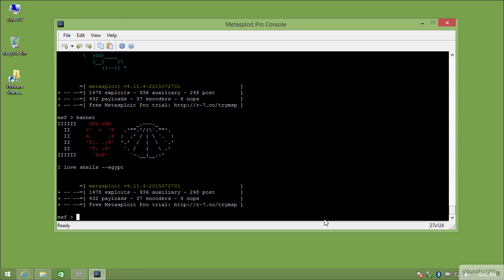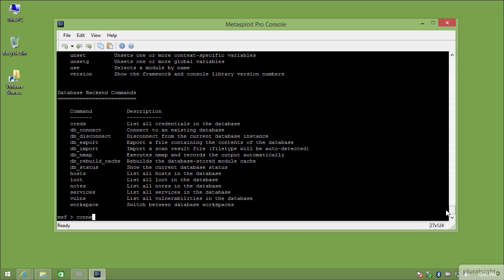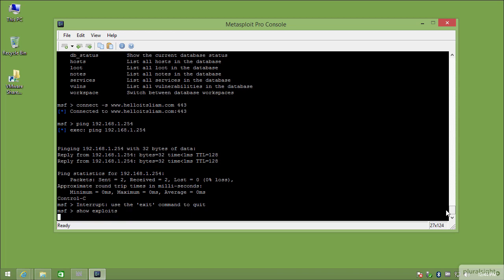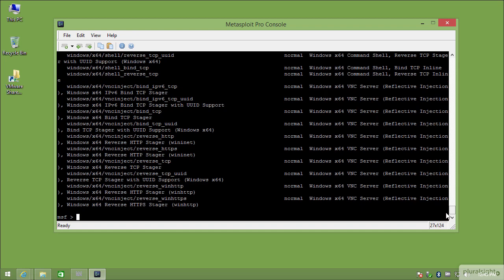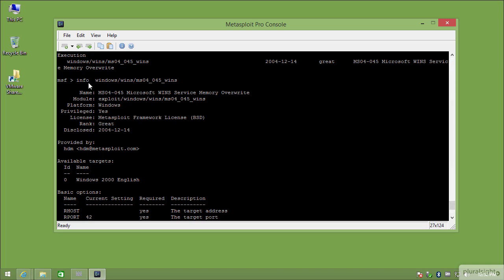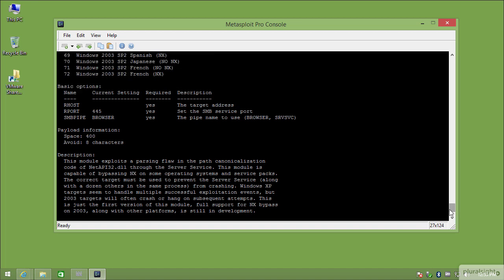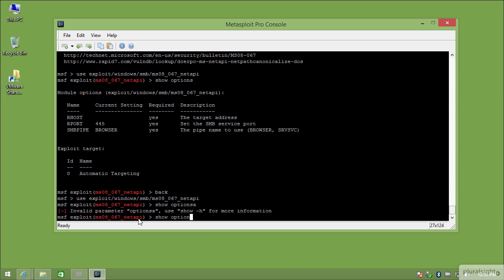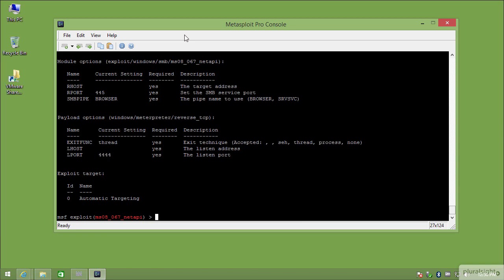Basic metasploit command (Part 4)